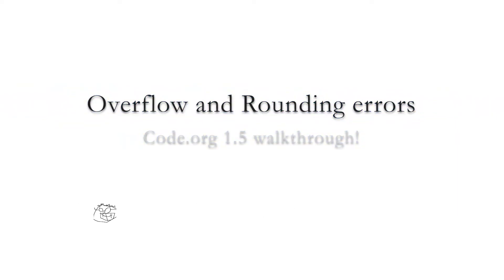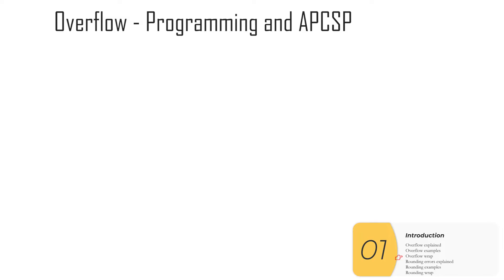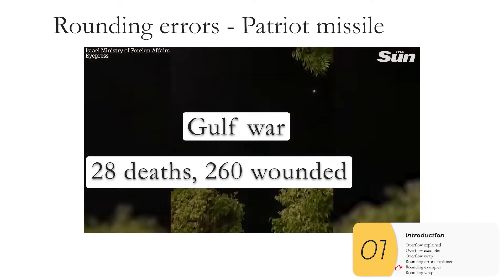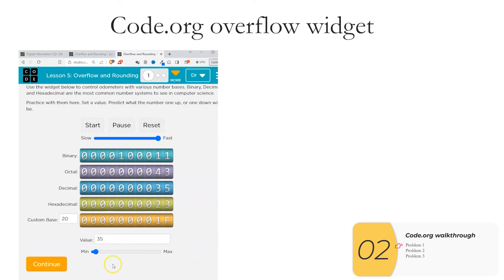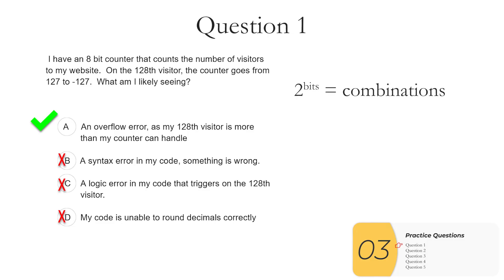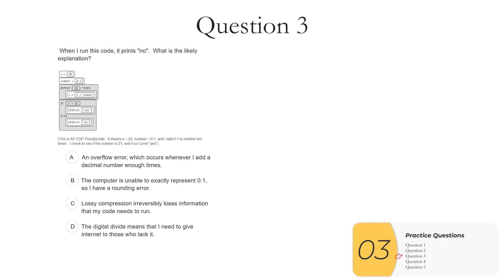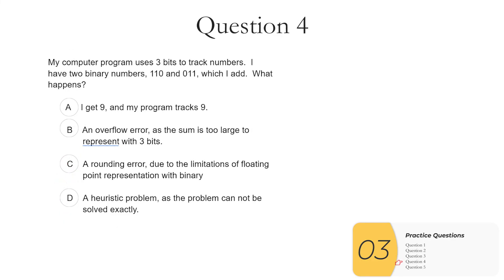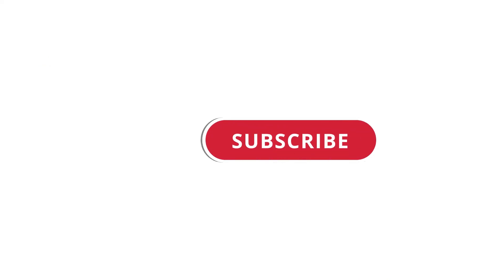Overflow and rounding errors. Topic 1.4, Code.org Unit 1.5 walkthrough. 5 practice MCQs!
In this video, I walk through what you need to know for the AP CSP exam, Detecting and Correcting Errors  1.4 , as well as Code.org Unit 1.5 (Overflow and rounding errors) classroom activities walkthrough.

00:10 Introduction
05:28 code.org walkthrough
06:40 Practice Questions